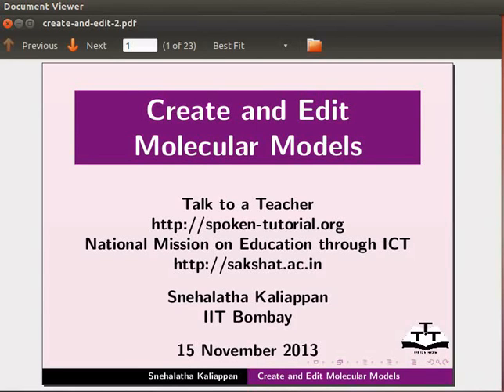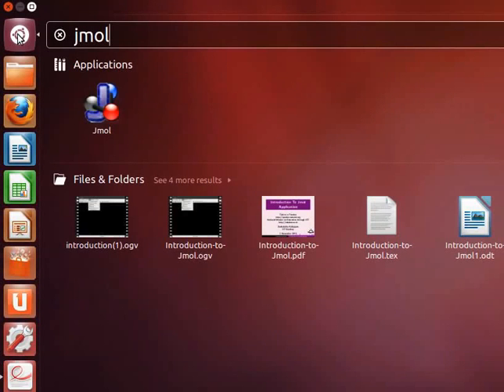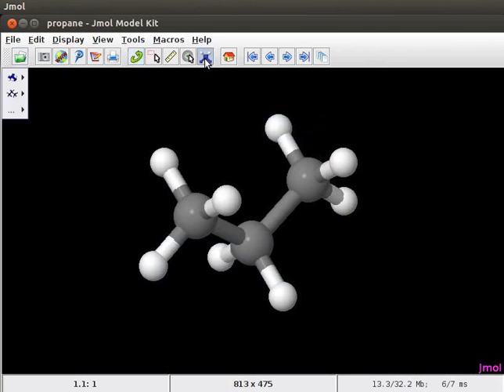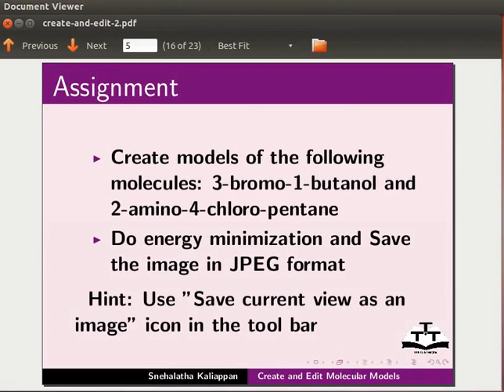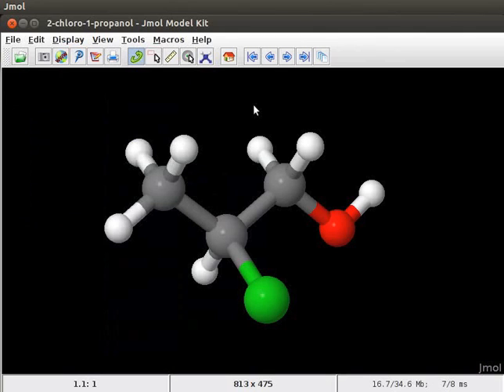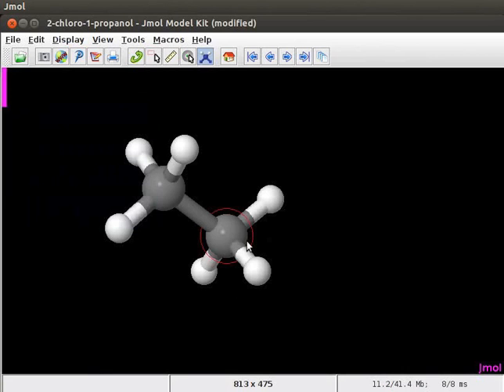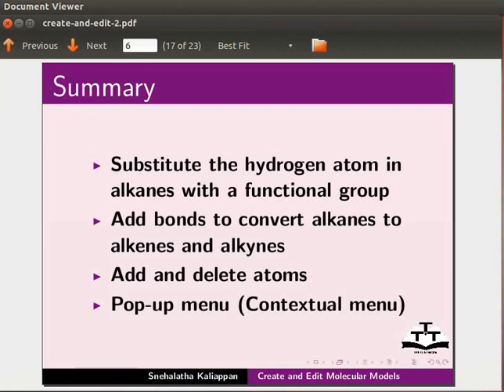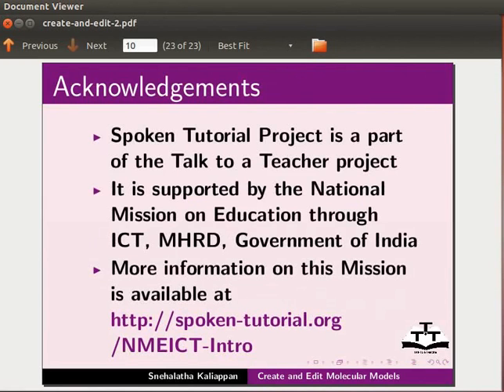2 Create and edit molecular models English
Jmol Application Tutorials - English